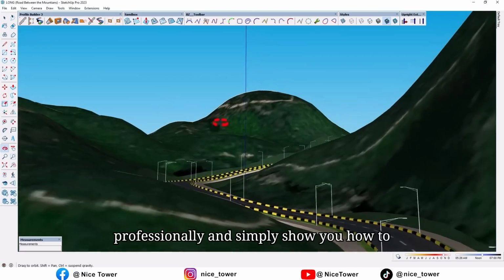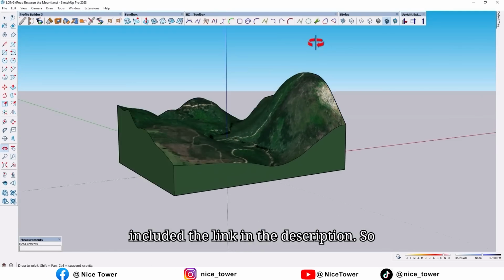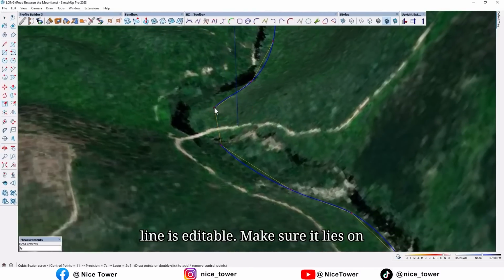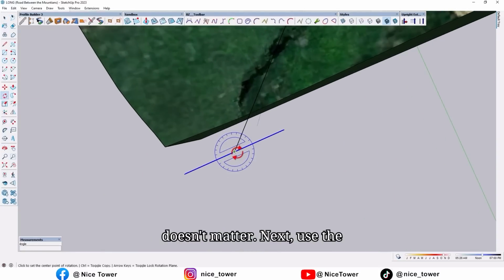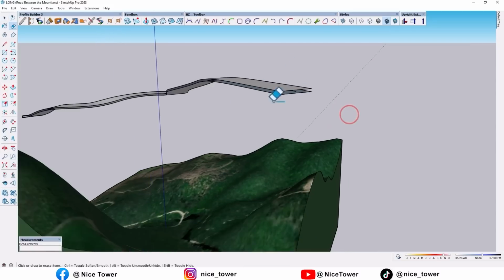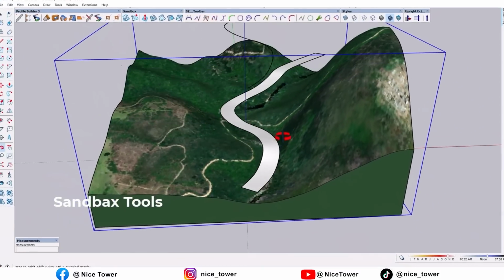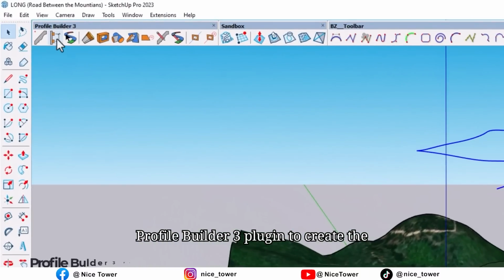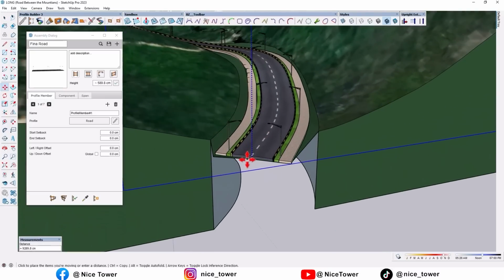Creating a Mountain Road in SketchUp: A Beginner's Guide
Hello everyone! Welcome to another fantastic tutorial from the Nice Tower channel.
In this video, I'll show you, in a professional yet simple way, how to create a road between mountains using a few plugins. It's going to be an exciting and informative experience.

3D printing, Photoshop design, InDesign CC, graphic design, Autodesk CAD software, Blender, InDesign